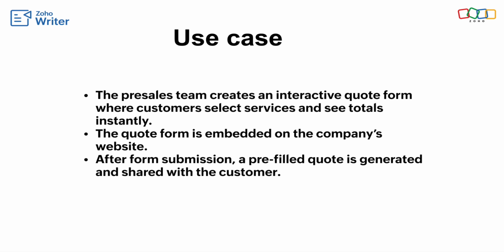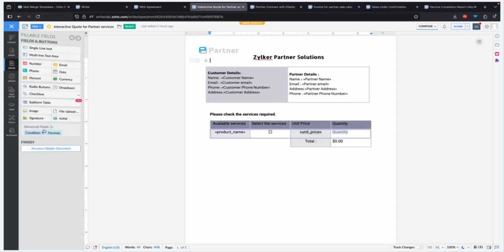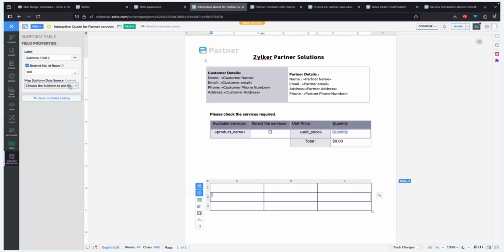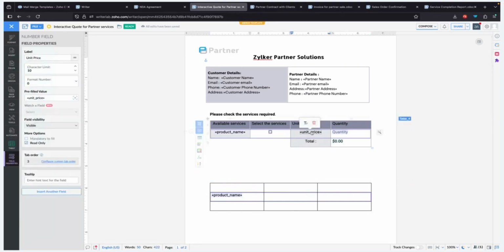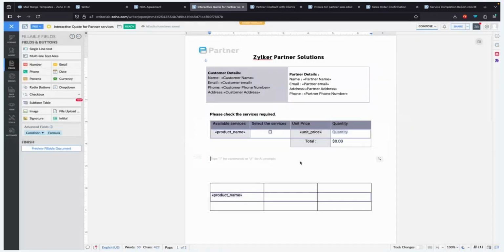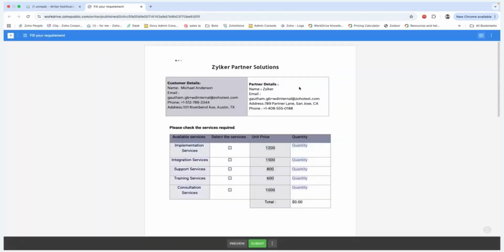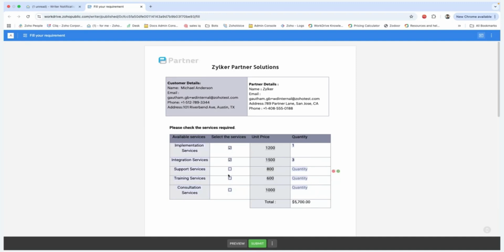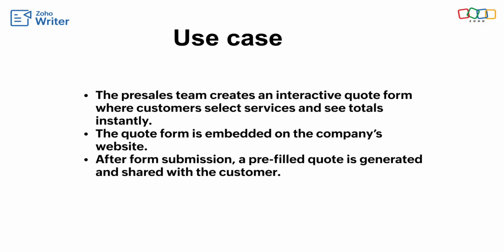How to create interactive presales quotes using Zoho Writer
Learn how to create interactive presales quotes using Zoho Writer's built-in functionalities. In this video, we will walk you through the step-by-step process of using the newly introduced subform field to capture dynamic, related entries, making your quotes more flexible and professional.

What you'll learn in this video:
How to add and prefill subform fields
How to embed the quote form in your organization's website